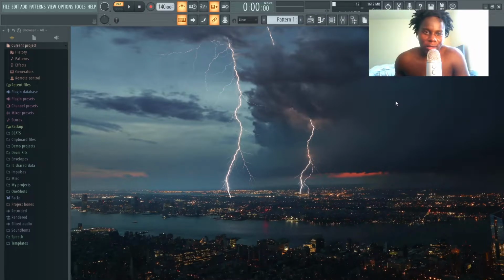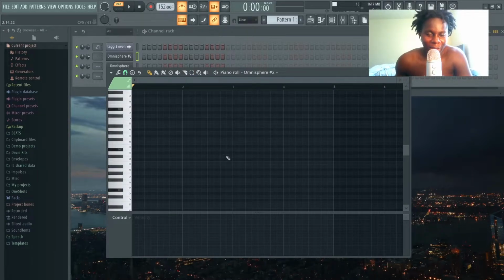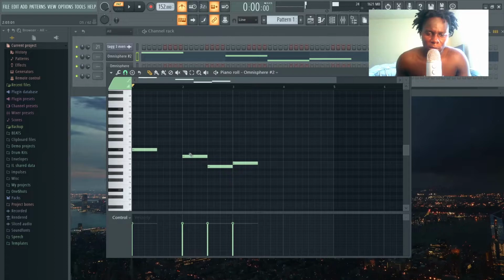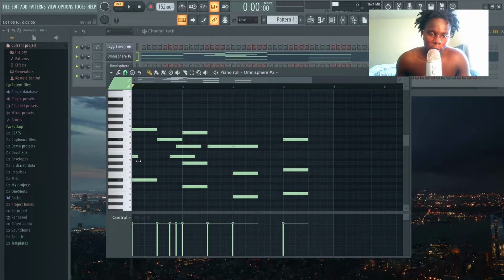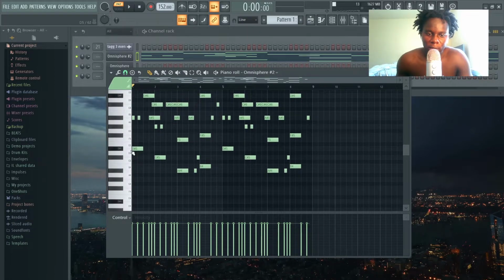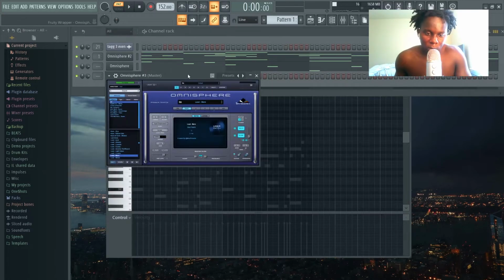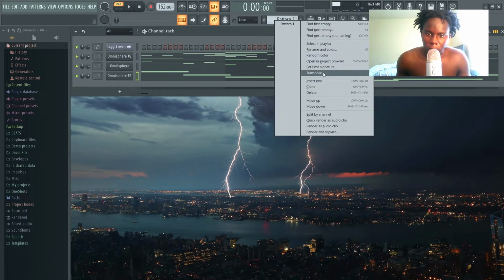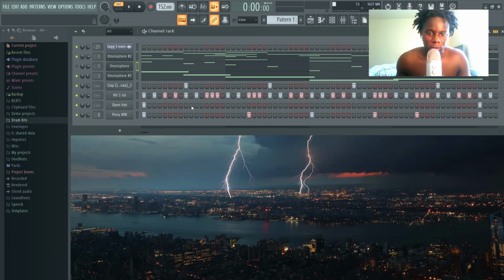HOW TO MAKE BEAUTIFUL MELODIES IN FL STUDIO | FL Studio 20 Melody Tutorial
In This Video I Will Be Showing You all How To Make Beautiful Melodies In FL Studio